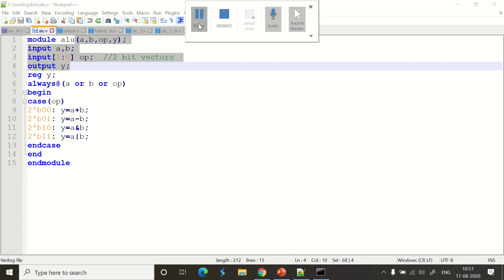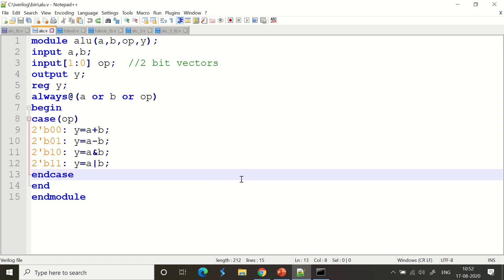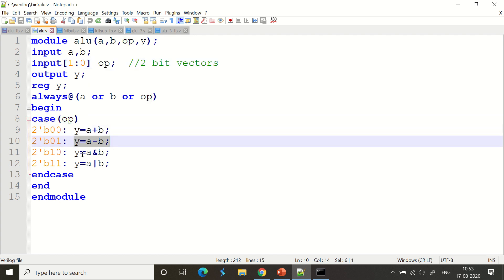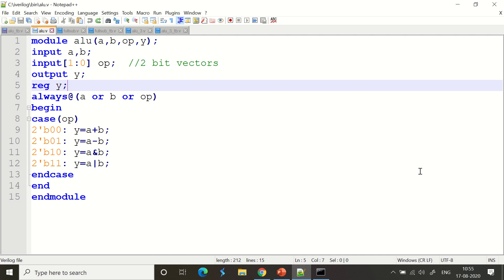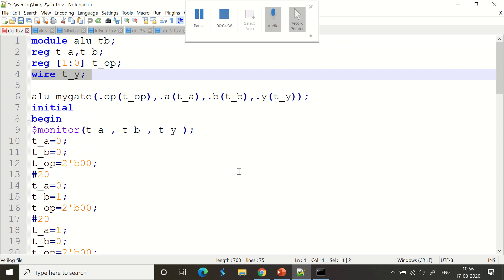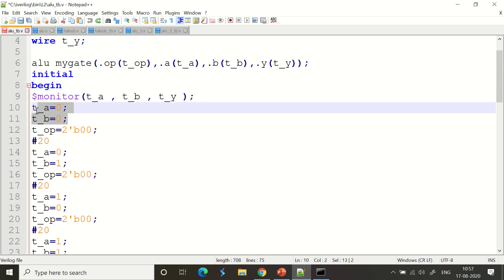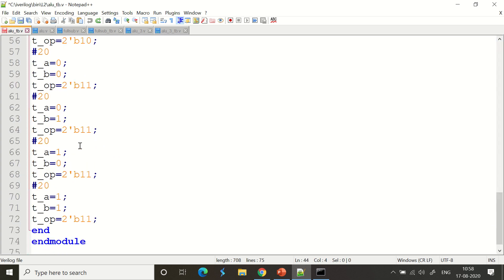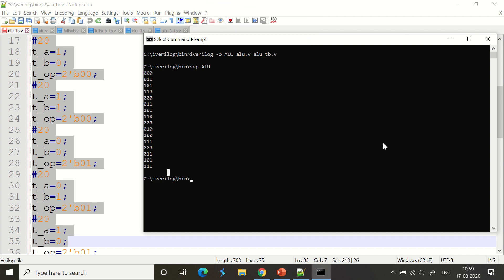2 Bit ALU design with Verilog - Full Implementation with test bench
Here you go, the complete implementation of 2 bit ALU with verilog is presented.